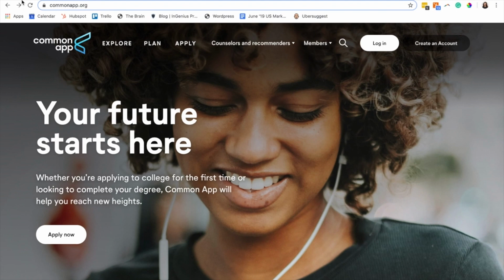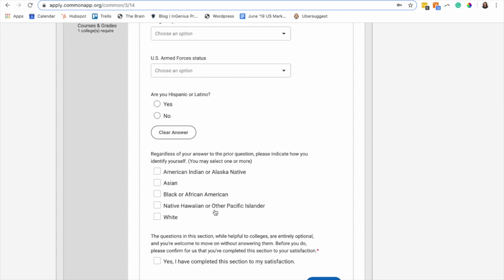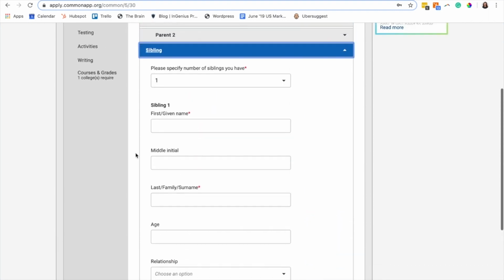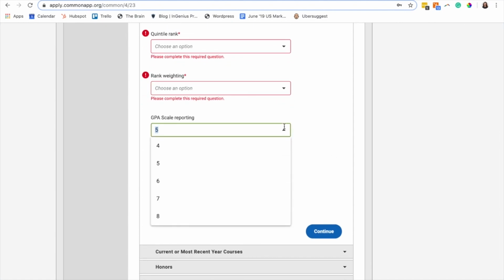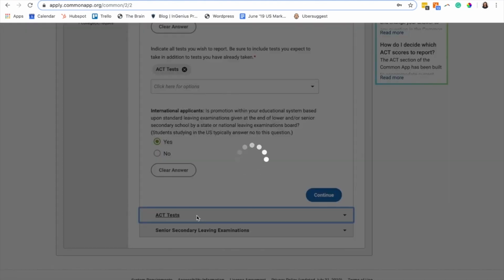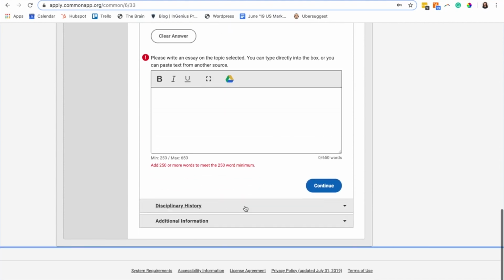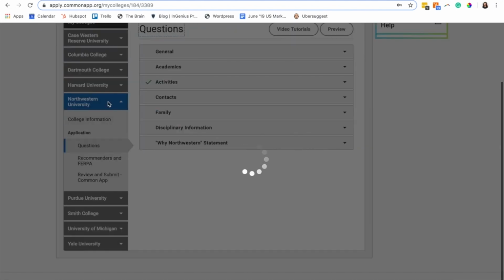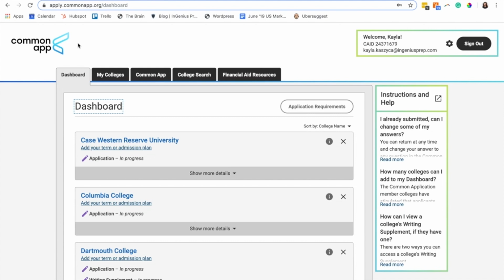How to Fill Out the Common App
If you're applying to college, chances are you'll be filling out the Common Application. The Common App is very long and detailed, which makes it difficult to complete. Not sure how to fill out the common app? We can help.

This video is a full virtual walkthrough of the common application website that will help you understand how to fill out the common app in the most strategic way.

We are Former Admissions Officers. We are Graduate Coaches. We are your admissions team. We are InGenius Prep.